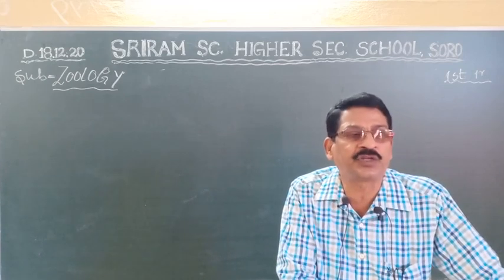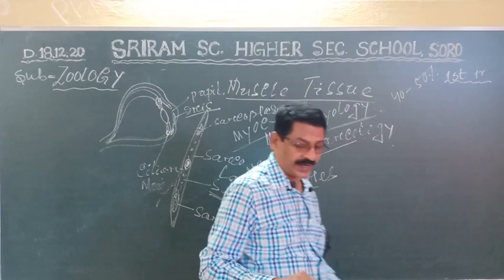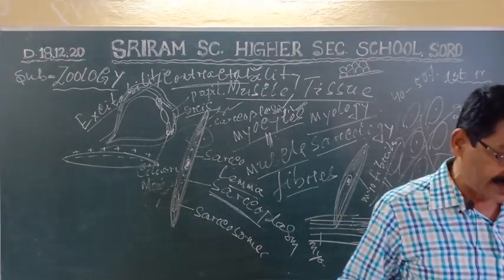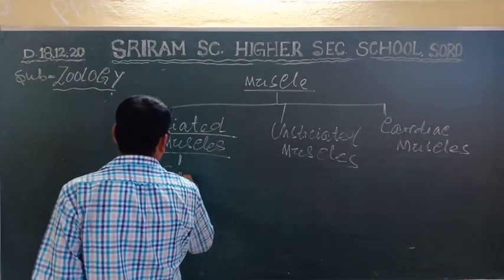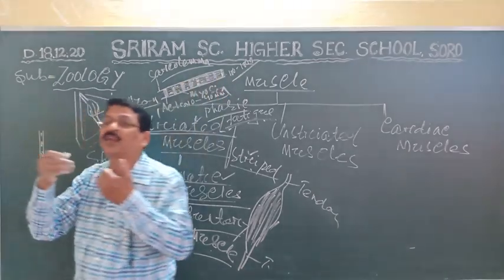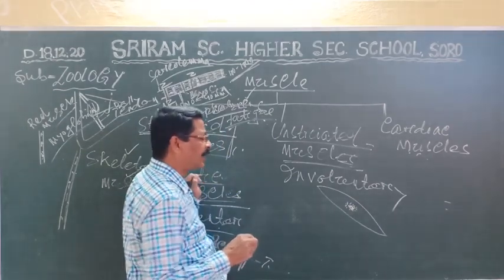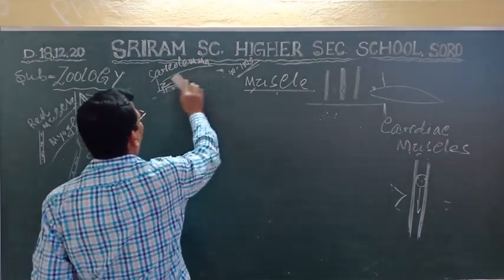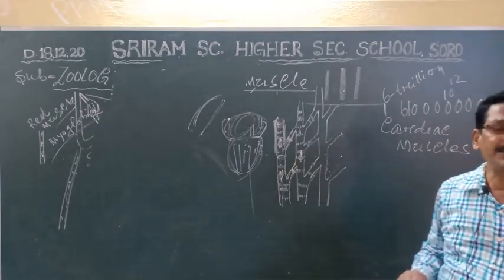+2 1st year | Zoology | Animal Tissue l Video - 09